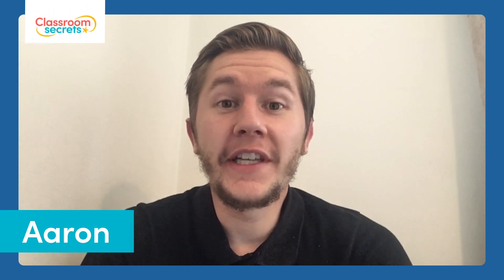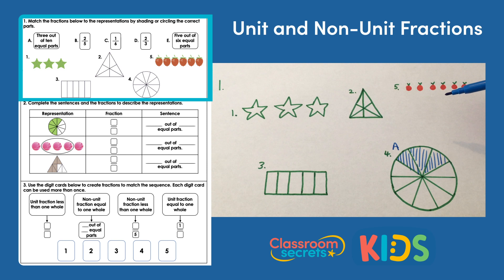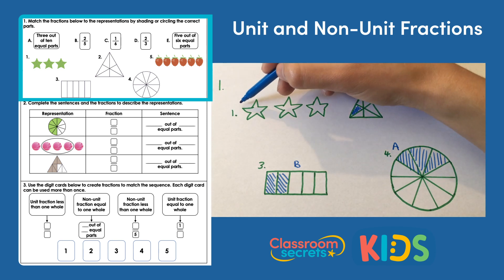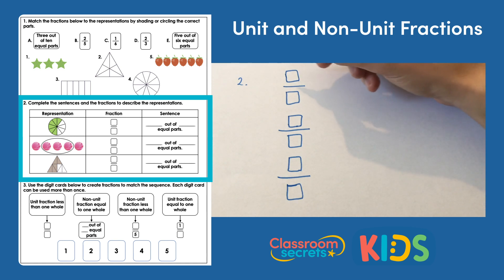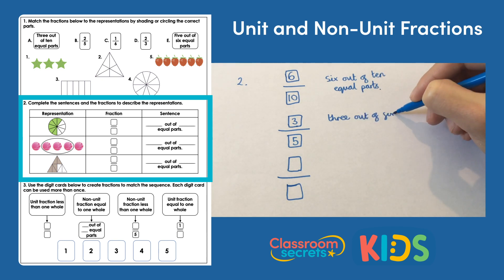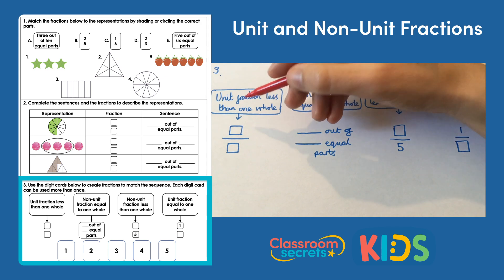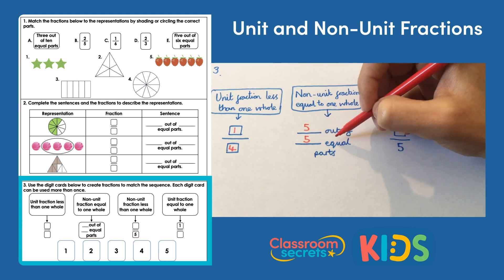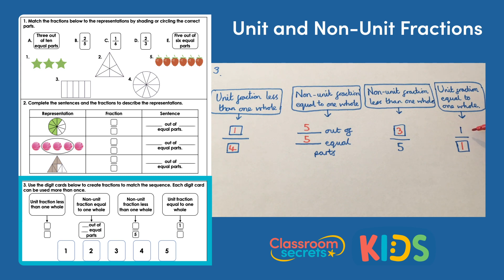Year 3 Unit and Non-Unit Fractions Answer Video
Join Aaron in this Year 3 Unit and Non-Unit Fractions Answer Video as he explains how to work out the answers to the different questions.